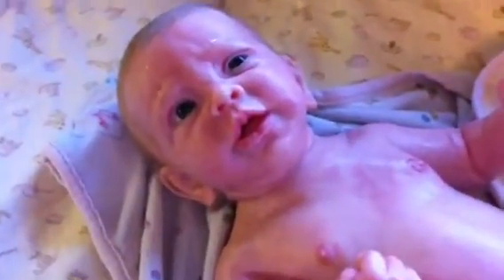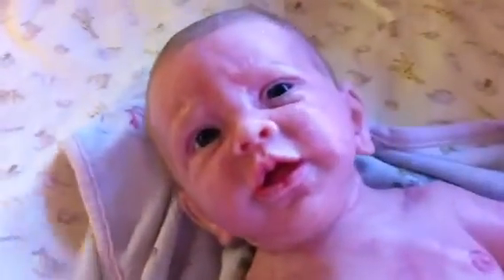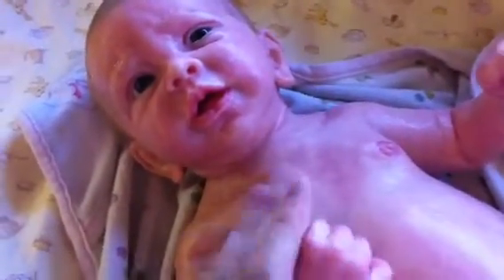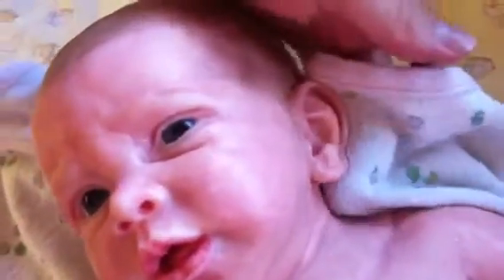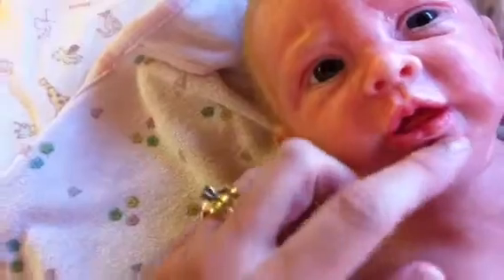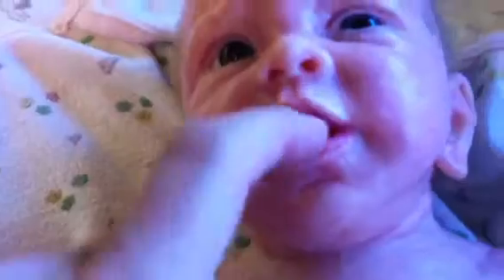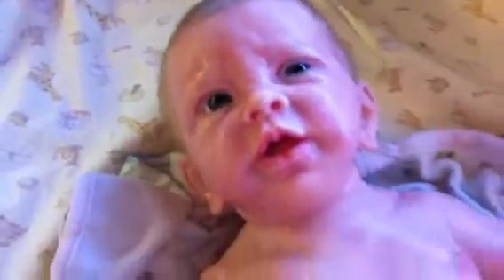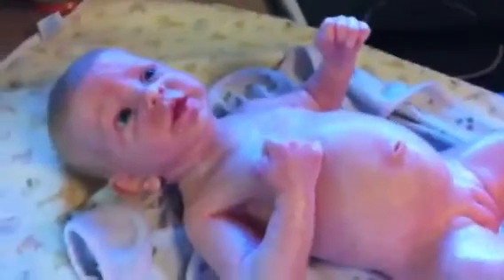Poppy details and silicone comparison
Comparison to my previous mccrory babies